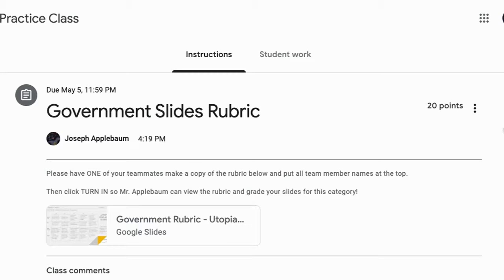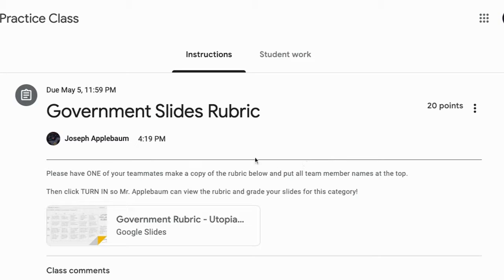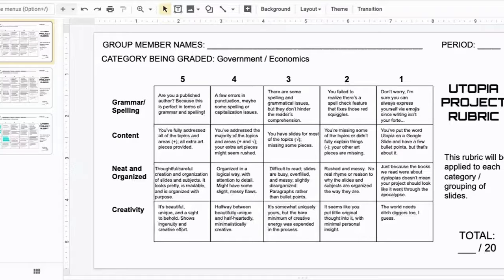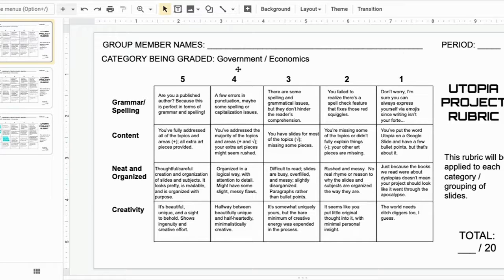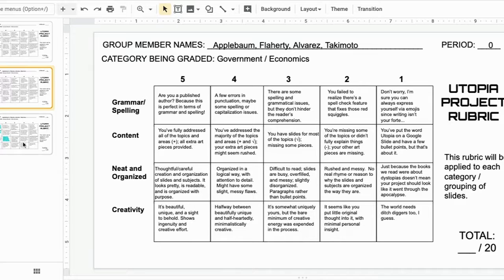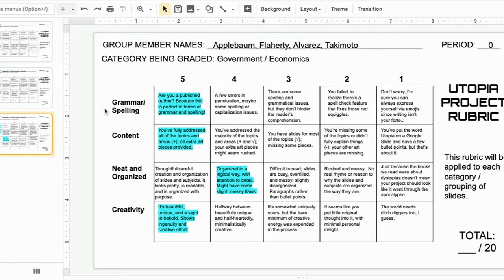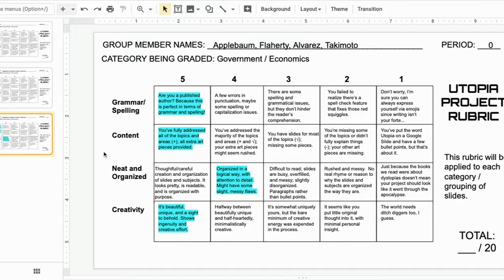Part Five: Turning In Rubrics For Each Category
This is the fifth video you'll need to watch for your utopia project. This goes over how to turn in the rubrics for each slideshow category during the checkpoints throughout May 2020 and the first week of June 2020. As fun as this project is, I'm sure you want a grade for it!